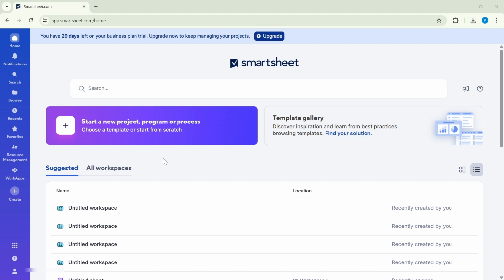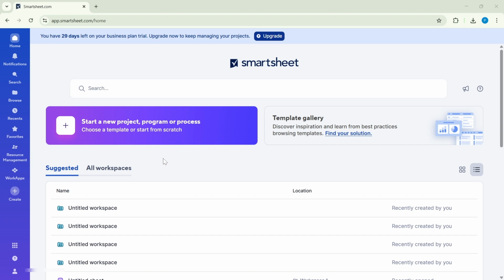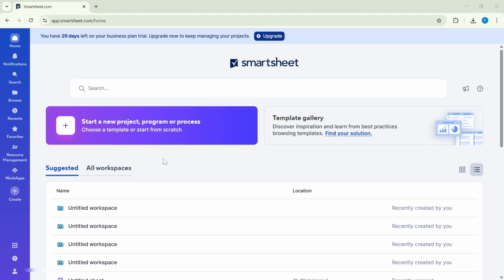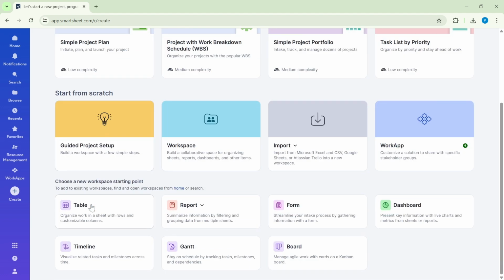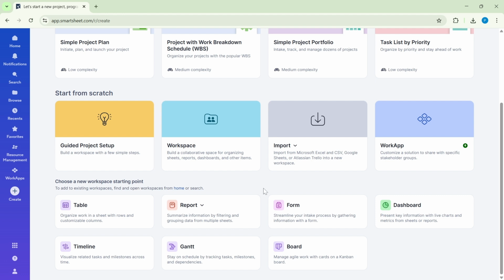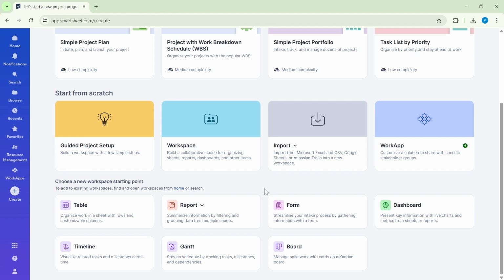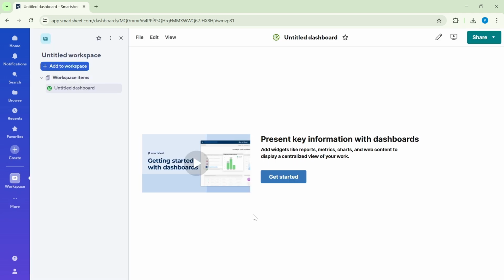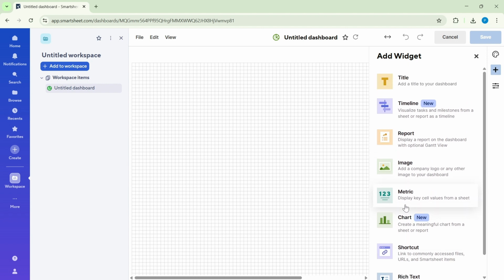How To Present Metrics Using Dashboard In Smartsheet (Data Overview 2026)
In this 2026 data overview guide, you’ll learn how to present metrics using dashboards in Smartsheet so stakeholders can instantly understand performance, deadlines, and KPIs. Dashboards turn raw sheet data into charts, widgets, and reports that update automatically. Instead of digging through spreadsheets, you get clean, visual summaries perfect for meetings and executive reviews.

🔹 What You’ll Learn:
-How To Create A New Dashboard And Add Widgets For Charts And Metrics
-How To Pull Live Data From Sheets And Reports Automatically
-How To Add KPI Counters, Graphs, And Progress Bars For Clear Insights
-How To Arrange Widgets For A Professional And Easy-To-Scan Layout
-How To Highlight Deadlines, Risks, And Performance Trends Visually
-How To Share Dashboards With Teams Or Stakeholders Securely
-How To Customize Colors And Formatting For Better Storytelling
-How To Keep Dashboards Updated Without Manual Editing

💡 Pro Tip: Limit each dashboard to only the most important KPIs so decision-makers grasp insights in seconds, not minutes.

By the end, you’ll present clean, real-time reports that impress teams and leadership.